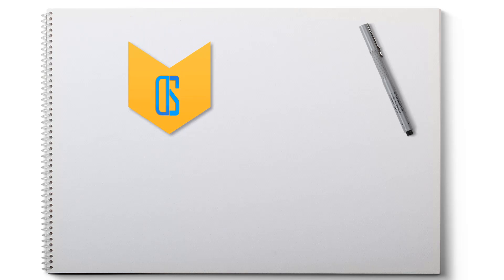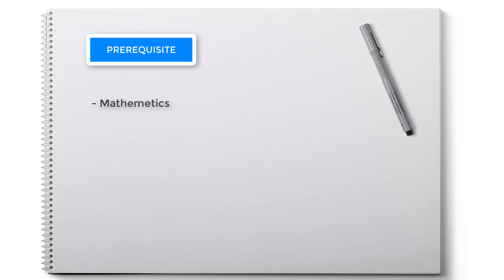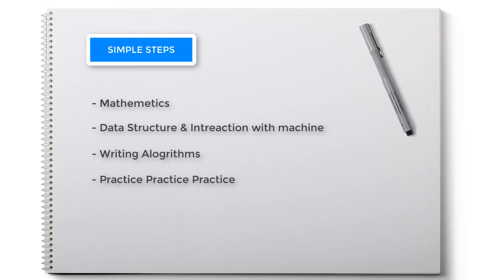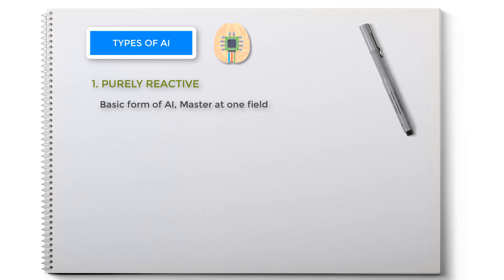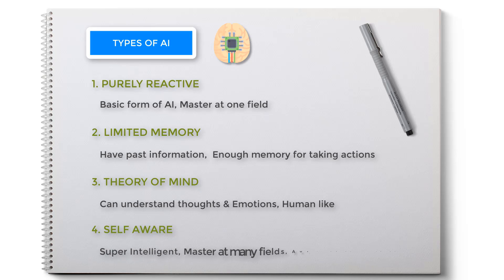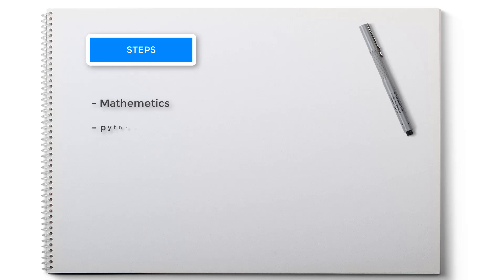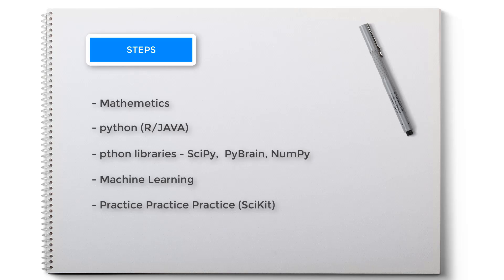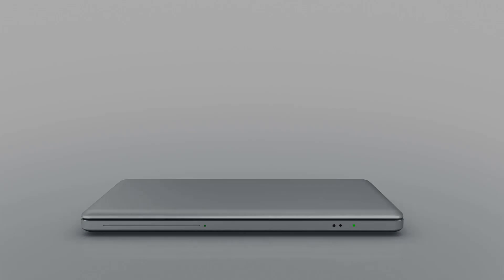How To Start Learning Artificial Intelligence(AI) Programming - Steps/Guide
How To Start Learning Artificial Intelligence(AI) Programming - Steps/Guide - in this video I will show you how you can start learning AI step by step or you can say, it is complete guide for how to learn AI. I have read lots of blogs on learning artificial intelligence before creating this video so you will get best from the best.

We will start with what you should already know before learning AI. You must at least have some knowledge on those topics to get started in artificial intelligence(AI) programming. Then I will show you some simple steps for start learning artificial intelligence(AI). After finishing with simple and basic steps for learning Artificial Intelligence(AI) we will go over from where to start practicing your Artificial Intelligence programming skills, that will be programming simple weak AI which is first and most basic form of AI. And I will explain four types of AI.

Then finally we will go over steps again but with more detail this time to perfectly understand how to start learning artificial intelligence programming.

After that I will tell you some other things to watch on for learning AI. Because learning AI is not so easy. I will give you links to some useful content link courses, books, useful sites etc also so you can master you programming skills in AI.

So, this video is complete guide from where to start learning artificial intelligence(AI) programming to what can I do at later stage for practicing.

Books:
- Artificial Intelligence with Python
- Artificial Intelligence and Machine Learning
- Advanced Machine Learning with Python
- Mastering Machine Learning with Scikit-Learn